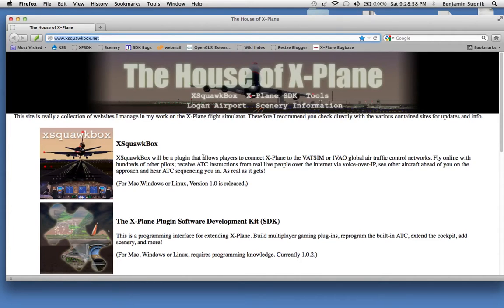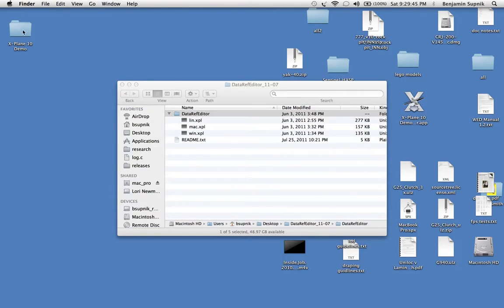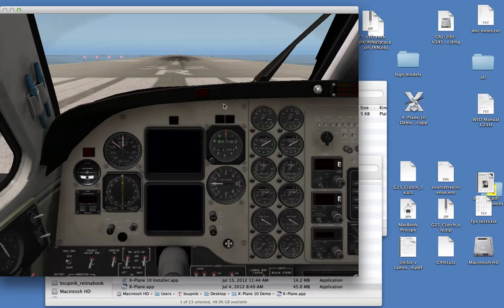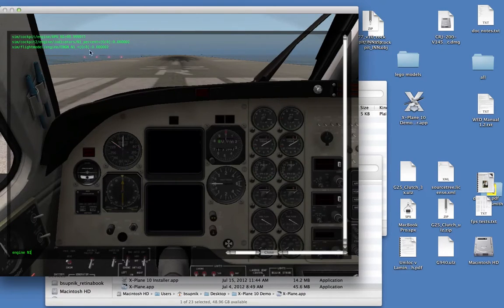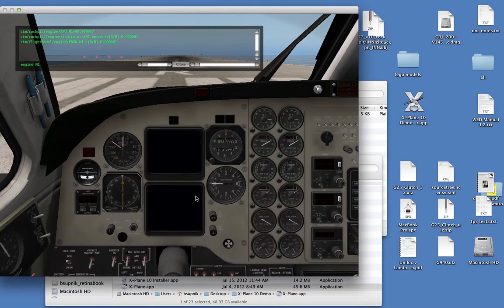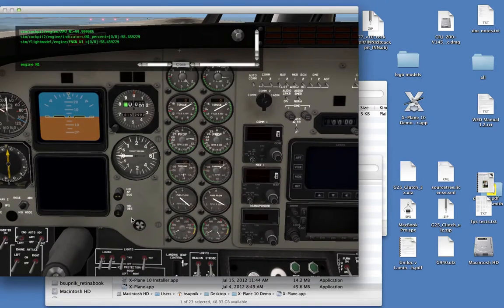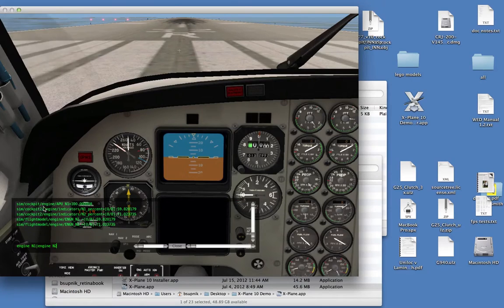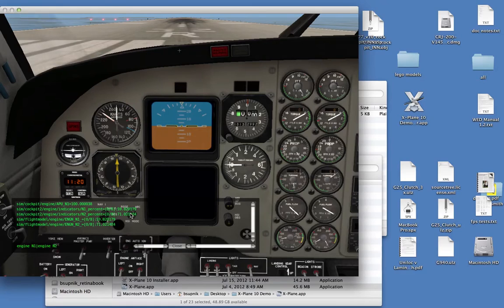Screencast: Using DataRefEditor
DataRefEditor is a free plugin that lets you view and change X-Plane data inside X-Plane. It is a must-have for developing add-on scenery packs, plugins and aircraft for X-Plane.  This screencast demonstrates the basic usage of DataRefEditor.